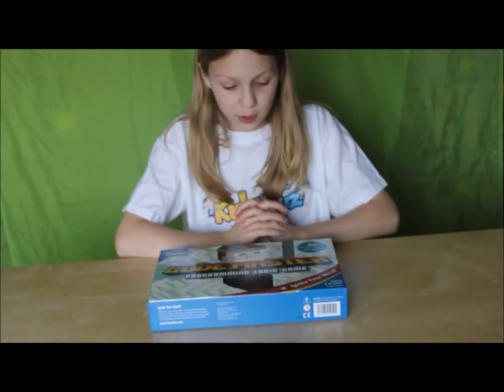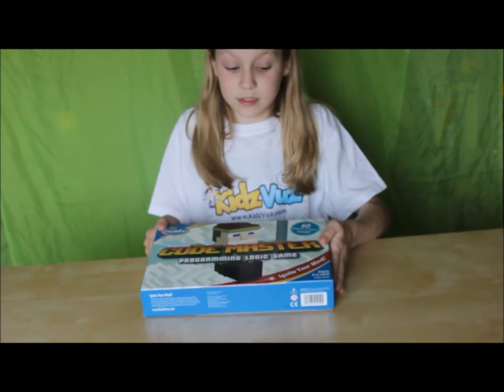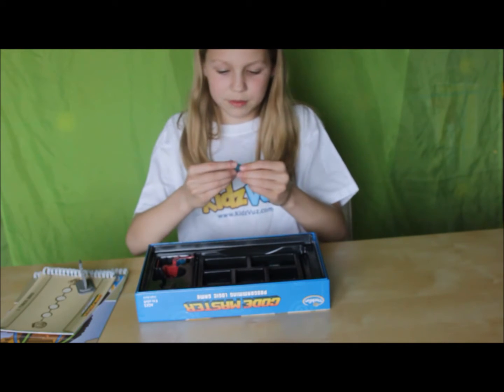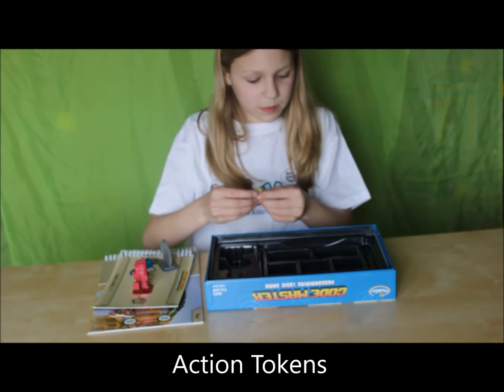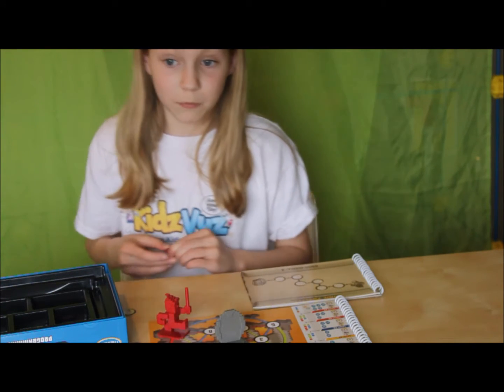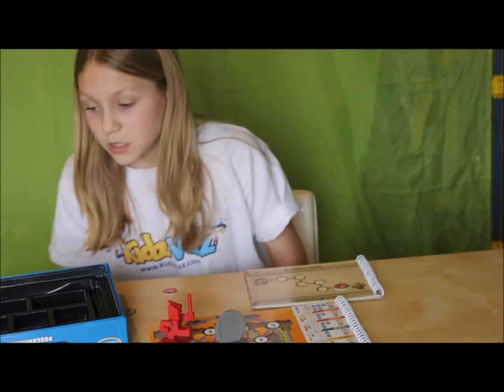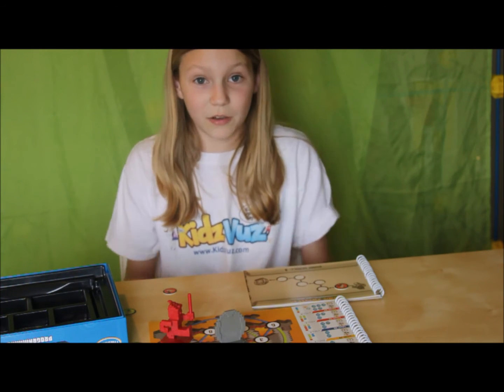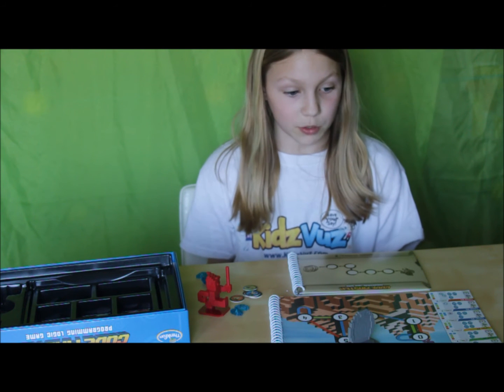Code Master Game by Thinkfun Review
Tech-nic-Allie Review's Code Master for KidzVuz. Code Master is a single player board game set up video game style to teach kids the thought process behind coding.

Category
People & Blogs